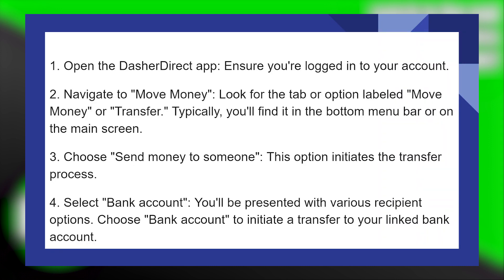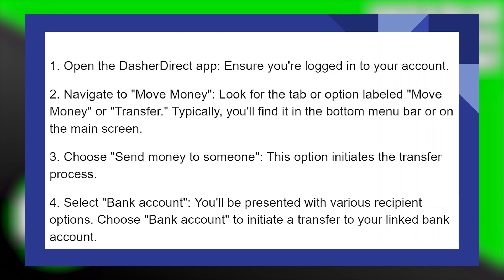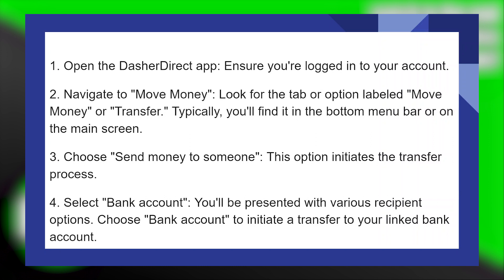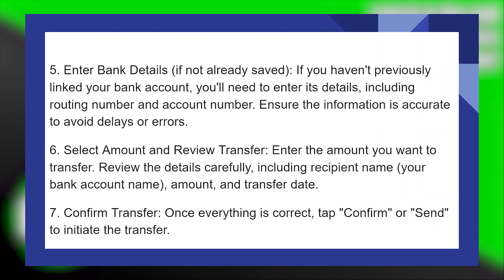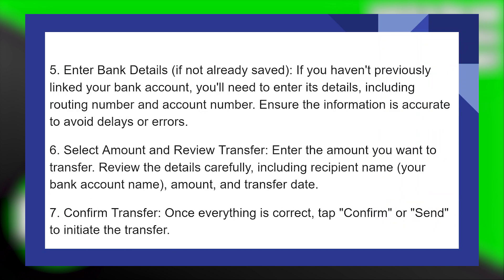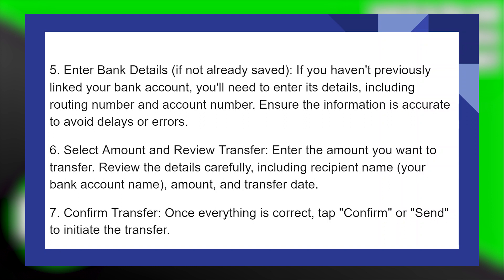HOW TO SEND MONEY FROM DASHER DIRECT TO BANK ACCOUNT 2024! (FULL GUIDE)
Streamline your earnings with our step-by-step guide on transferring money from Dasher Direct to your bank account in 2024. Maximize your Dash earnings with this tutorial, ensuring quick and hassle-free withdrawals for Dashers looking to manage their finances seamlessly.